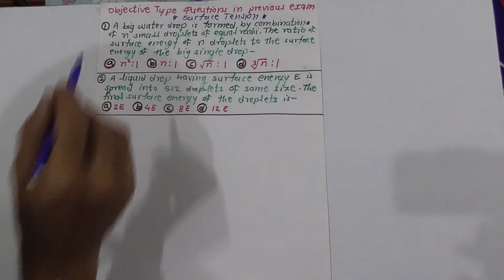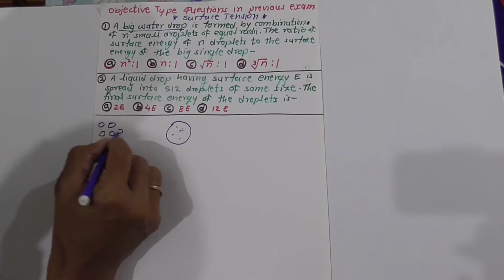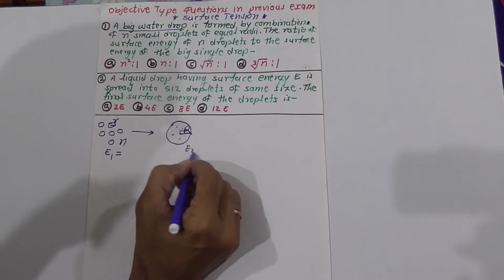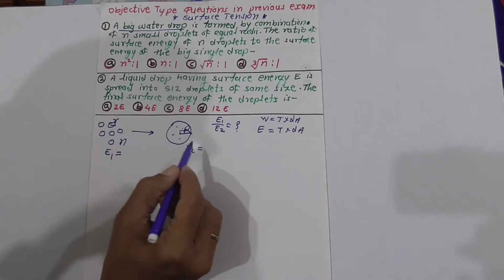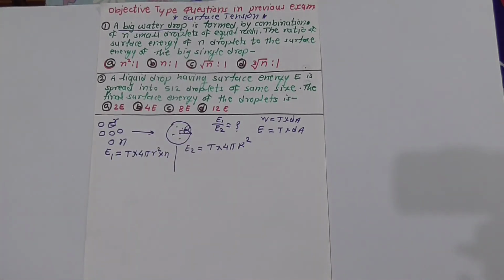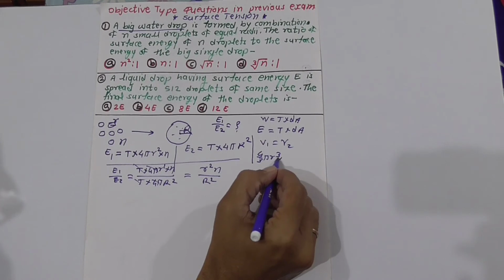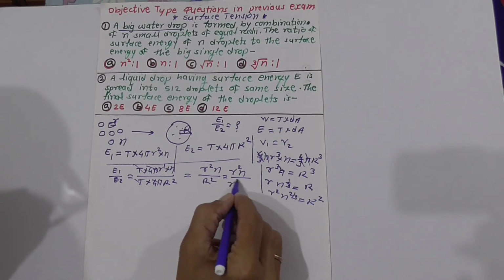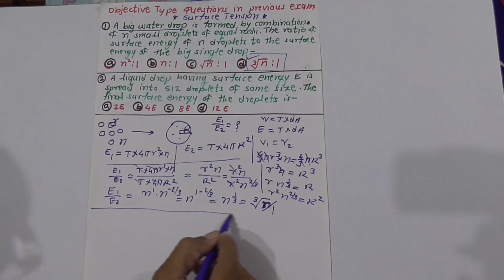MCQs on surface tension in previous exam